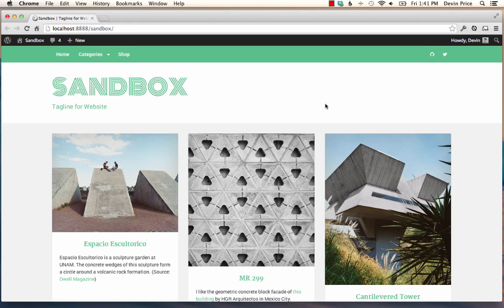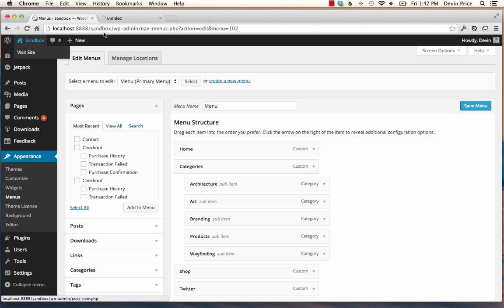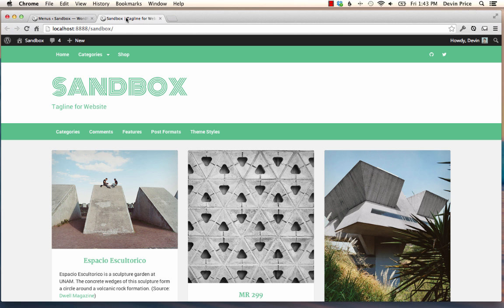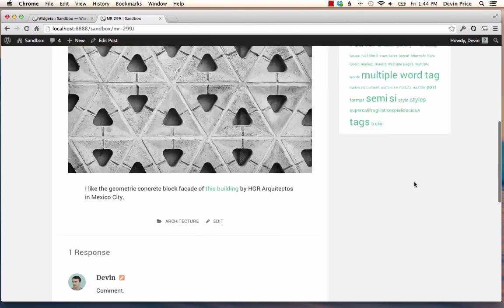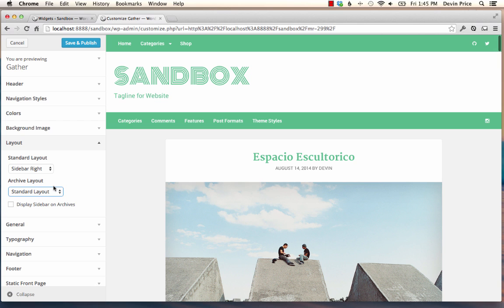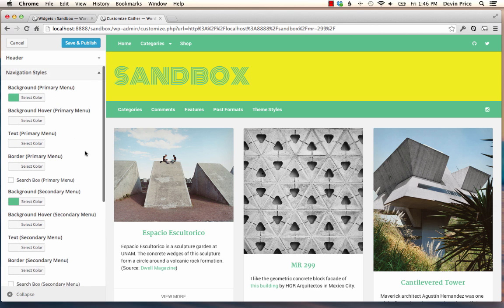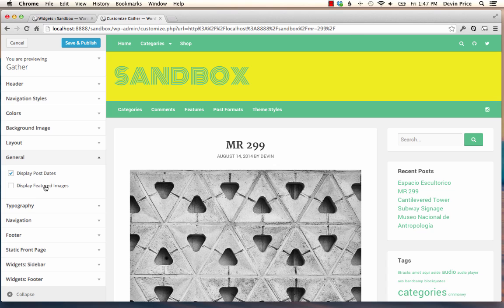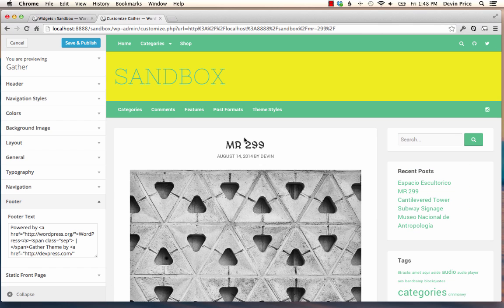Gather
Gather is a highly adaptable theme for displaying products, art, and content. Choose your own fonts, update colors, or upload a logo using the theme customizer. Multiple menu locations, social icons, and widget areas are available.